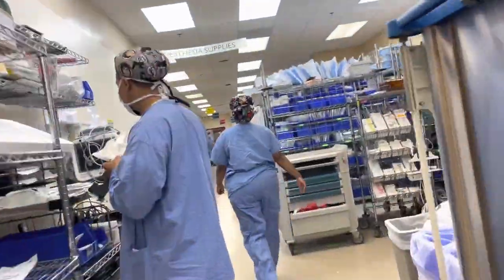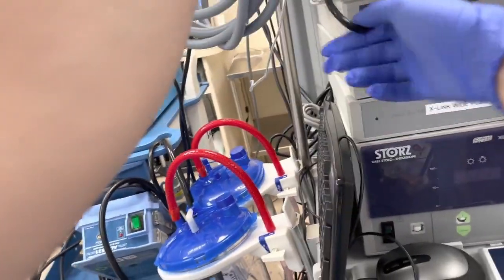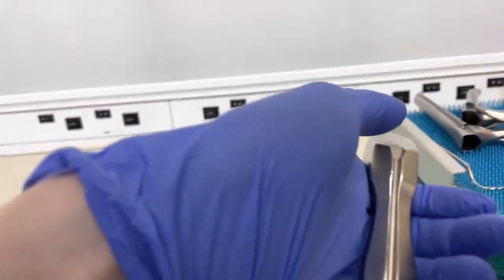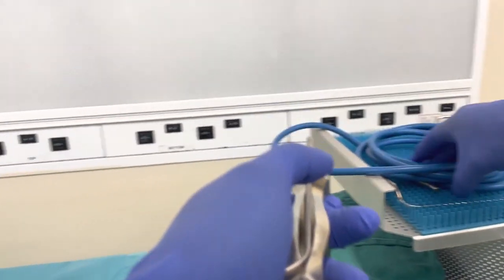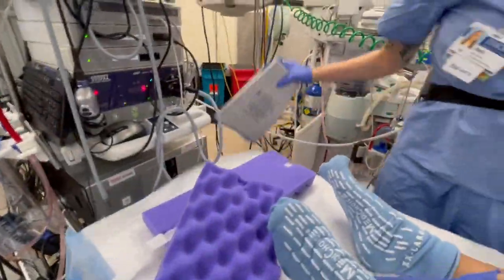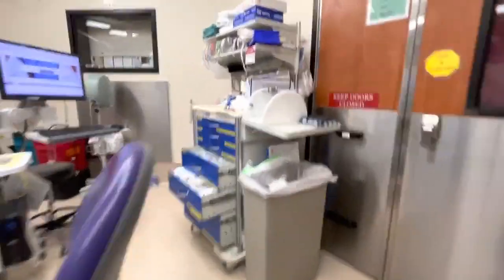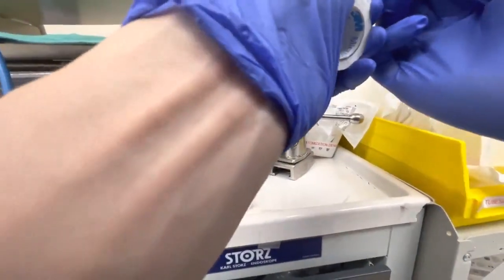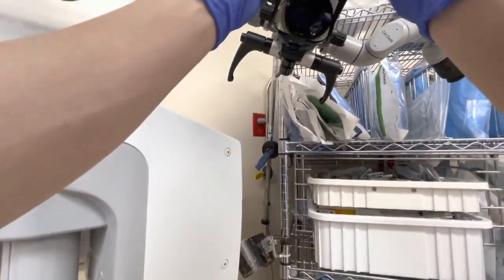Helping in OR as a Medical Student: A Resident's Perspective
0:00 Introduction
1:35 Pattern Recognition and Excelling
2:25 Surgical team Etiquette- Be polite!
3:35 Introduce yourself- Write name on board
4:03 Get your gloves to the scrub
4:10 Patient in room! Get busy
6:25 SCD Pimp question and tangent
7:20 Rest of OR prep
8:27 All-star med student tasks
10:15 Scrubbing Etiquette
10:35 ENT specific tasks

This is a brief orientation on the general flow of the operation room as a medical student. Whether you are exploring surgery as a future career, undecided, or hate being in the operating room, being active and helpful in the OR will gain you recognition and make the rotation more meaningful.

I sprinkle in some common pimp questions regarding pre operative preparation.

If you don't have time to watch or no desire to watch, here is a little cheat sheet of things you can be aware of and help with.

Write name on board with identifier
Introduce self to circulator and scrub tech
Get and give your glove to circulator
Help roll patient into the room
Help patient transfer to the bed
Get sheets off of bed/ Roll bed out of room
Place Heel pads+ SCDs
Place Seat belt/safety strap
Help tuck arms
Help Rotate bed

All-star tasks
Draw up lidocaine/ Ask to place foley/ Shave surgical site/ Prep surgical Site

ENT specific
 Facial nerve monitor, Free flap donor site preparation, balancing microscope, replacing anesthesia tape with tegaderm over the eyes, getting the scans on the computer, bringing up audiograms, make/ place shoulder roll.